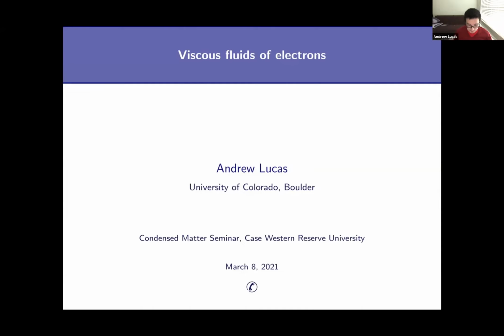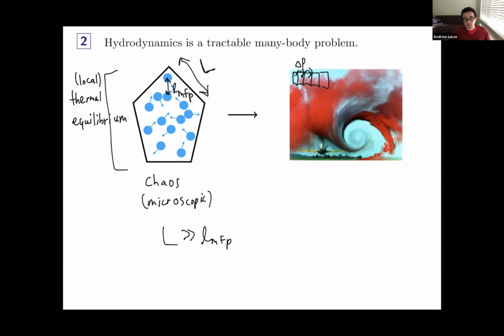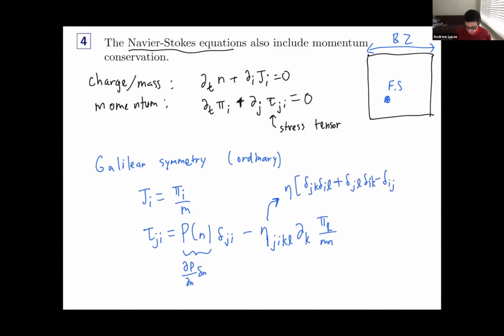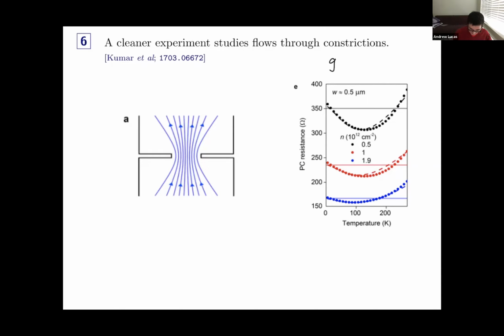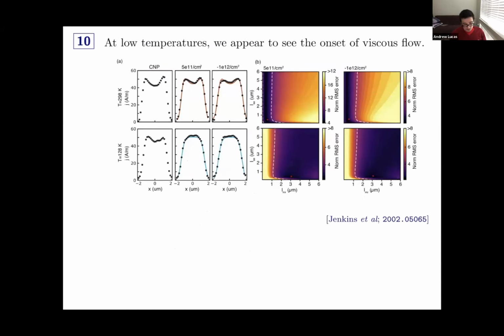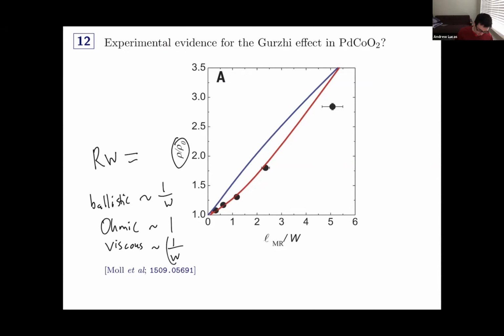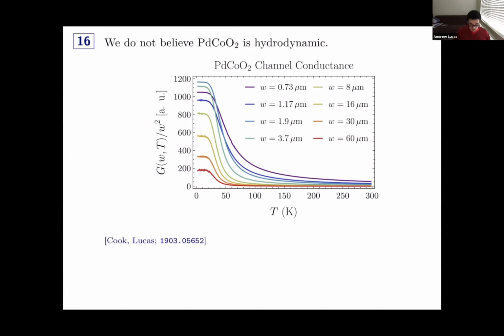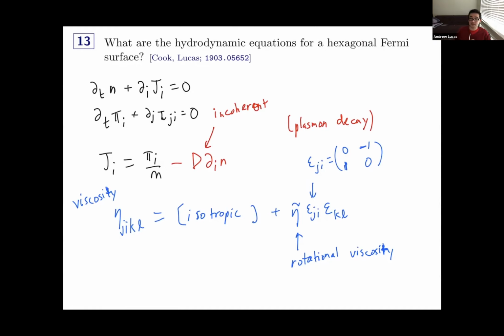Viscous fluids of electrons | Andrew Lucas | University of Colorado Boulder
Online Condensed Matter Seminar at CWRU (March 8, 2021)

Abstract.--It was conjectured over 50 years ago that electrons in high-quality conductors could flow collectively as a viscous fluid, just like air or water. While impurities and Umklapp scattering forbid this behavior in conventional metals, it has now become possible to study electrons that flow like classical fluids in high-quality devices. I will overview the nature of hydrodynamic transport in electrons together with some recent experiments that allow us to directly probe this behavior.

Host: Xuan Gao